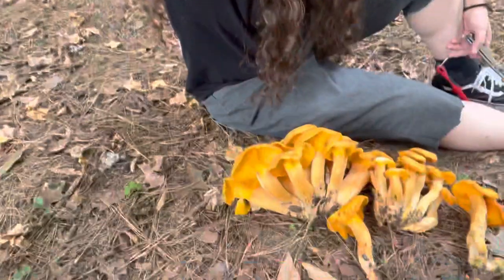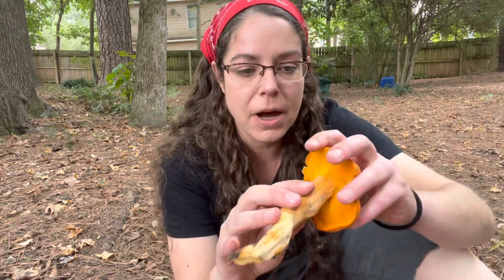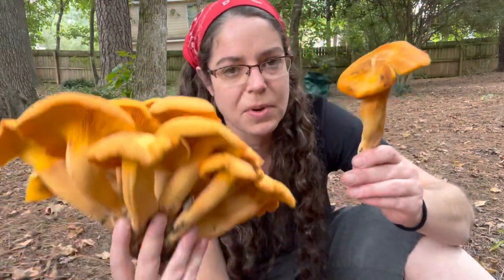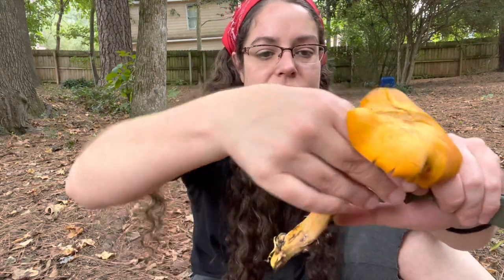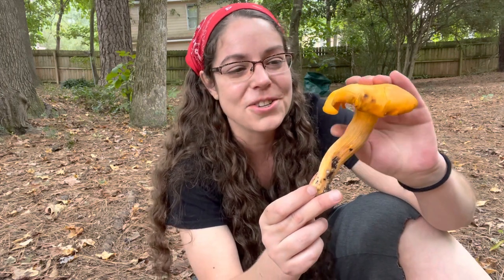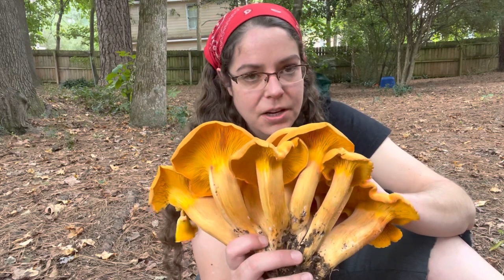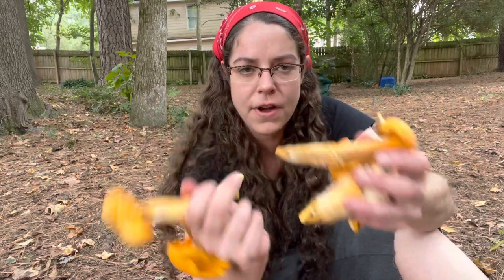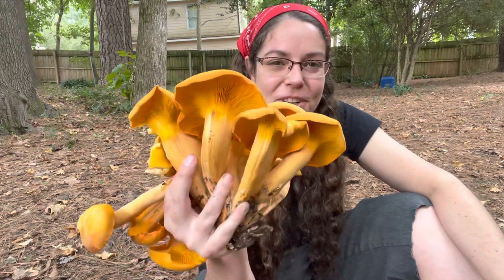Omphalotus illudens, the poisonous Jack o' Lantern mushroom: ID tips for a Halloween mushroom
Learn how to identify and admire the toxic (but not deadly!) Omphalotus illudens, commonly called the Jack o' Lantern mushroom. This common eastern US wood decomposer can be found on dead wood and in clusters at the bases of trees. With their vibrant orange colors and gills that run down the stem, some people mistake Omphalotus illudens for edible chanterelle mushrooms, so there are usually some poisonings related to Jack o' Lantern mushrooms every fall.

Fortunately, the gastrointestinal distress from eating Jack o' Lantern mushrooms resolves quickly once the offending mushroom leaves your system (from one end or the other). Even more fortunately, Omphalotus mushrooms are fairly easy to recognize and distinguish from chanterelles. The orange of Jack o' Lanterns is bright and in your face compared to the polite, soft-spoken golds, peaches, and yellows of Cantharellus (chanterelle) species. Jack o' Lanterns also form stupendously large clusters of fruiting bodies joined at the base.

Learn more about Omphalotus mushrooms, including potential medical uses for chemicals derived from this mushroom, similar species in the western US and Europe, and an informal assessment of this species' suitability as ammunition for mushroom fights.